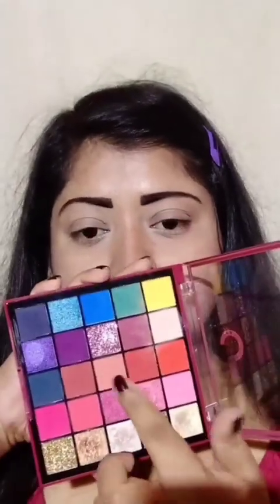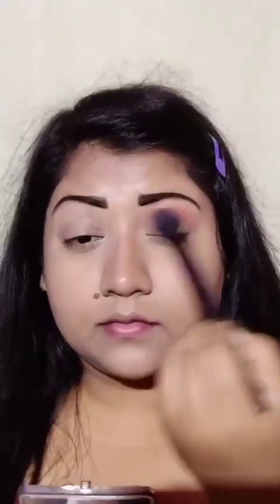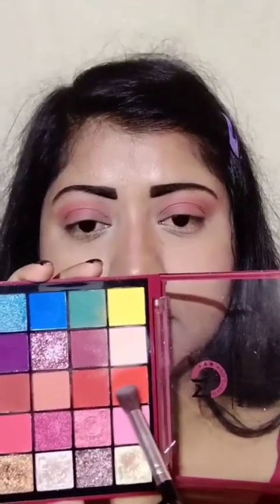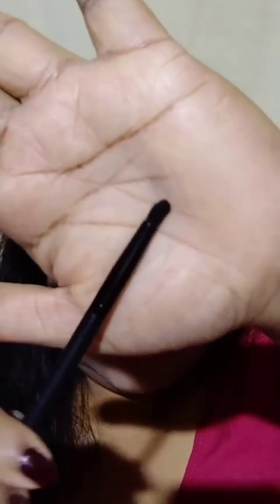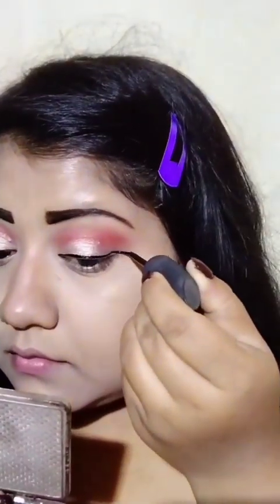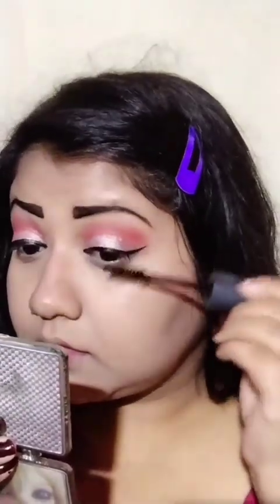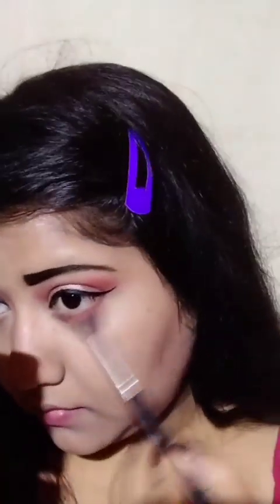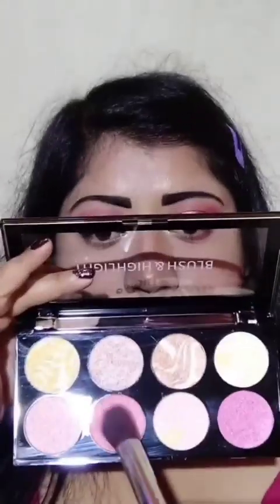Glowing Makeup Look Using MATTLOOK BLUSHER AND HIGHLIGHTER PALETTE ✨⭐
Hello Everyone 🤗
Today I am creating a Glowing Makeup Look using MATTLOOK BLUSHER AND HIGHLIGHTER Palette.

PRODUCT USED;

Nivea moisturizing cream
Blue Heaven hyper matte Foundation
B beauty compact powder
Mette look Eyeshadow Palette
Black eyeliner
Swiss beauty eyebrow gel
Mascara
White Kajal
Vacation eyeshadow palette (Brown Palette)
Matte look blusher and highlighter palette
HS huda red Matte lipstick